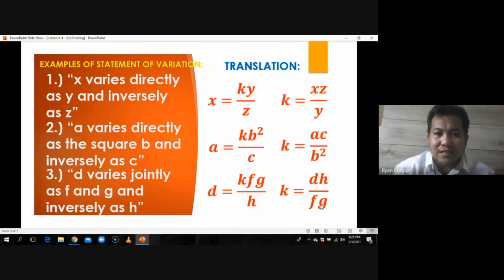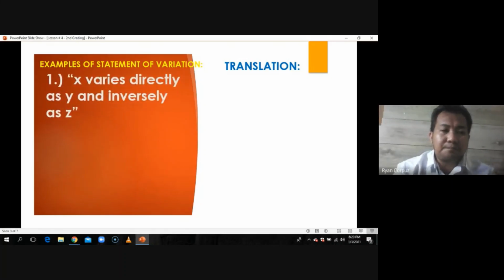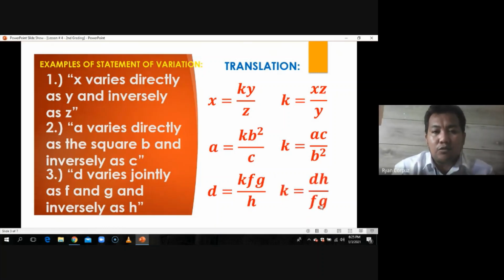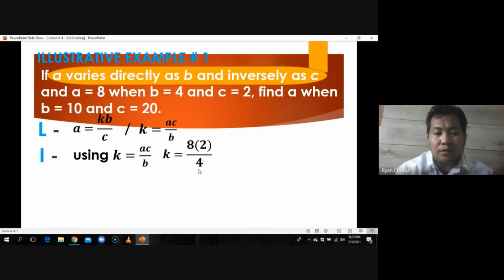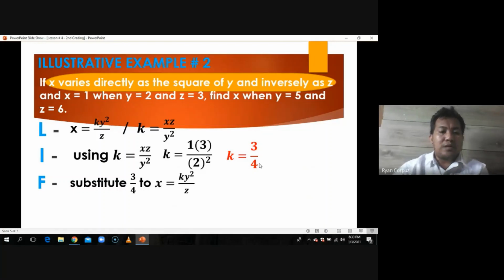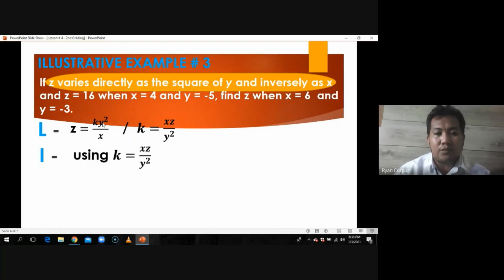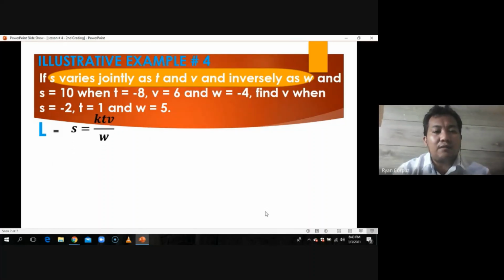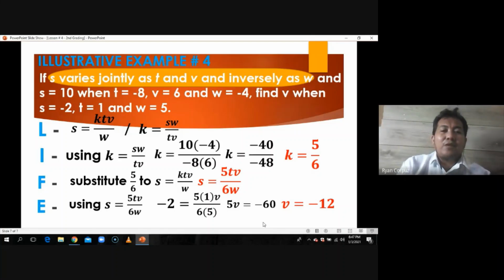Combined Variation - The SIR IGOP Style of Teaching